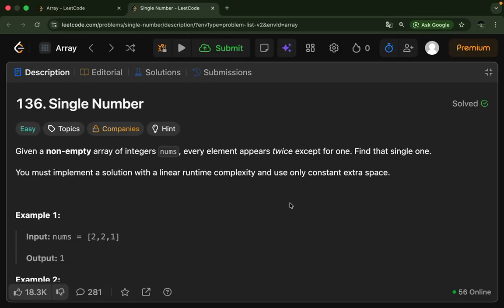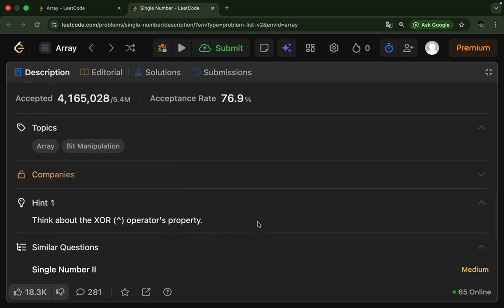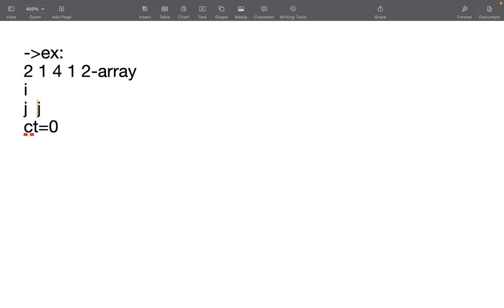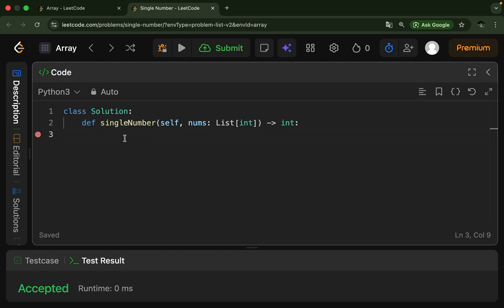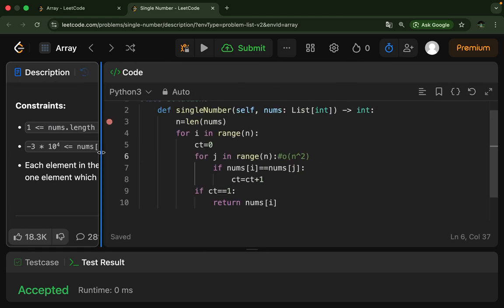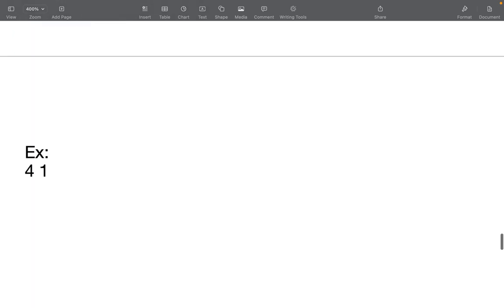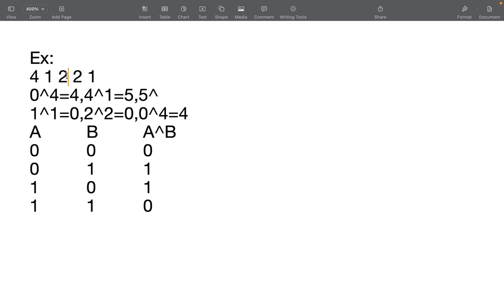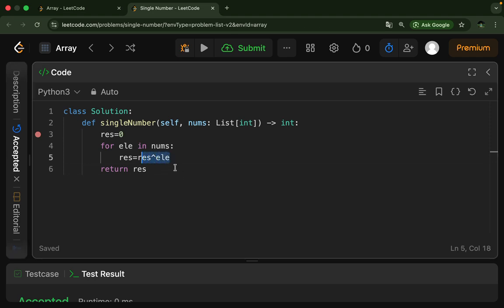single number leetcode